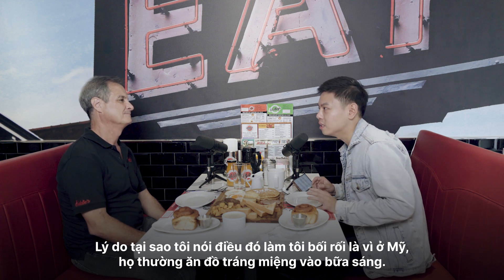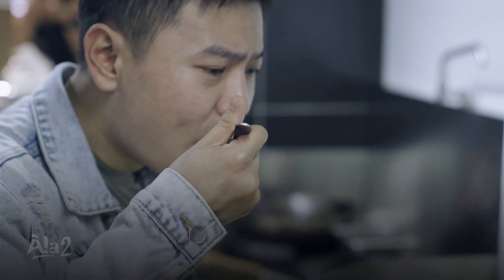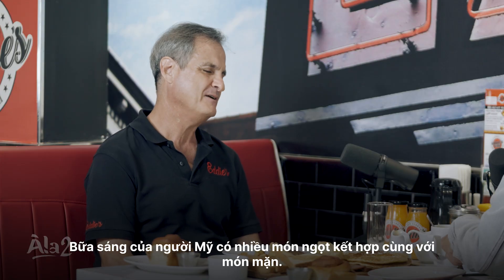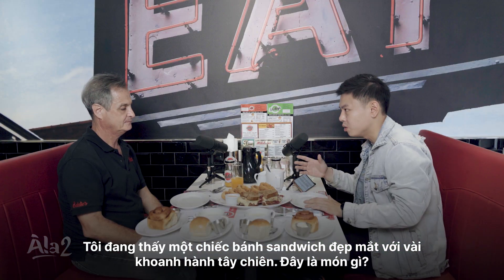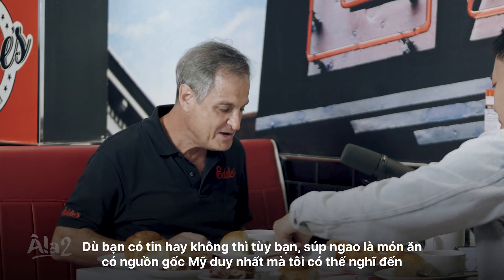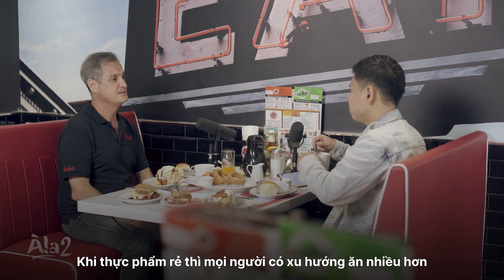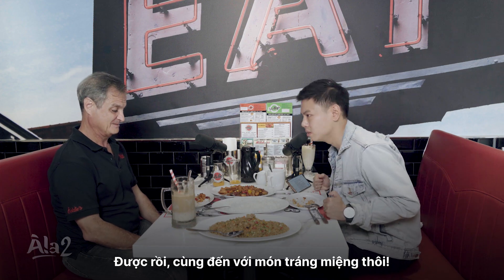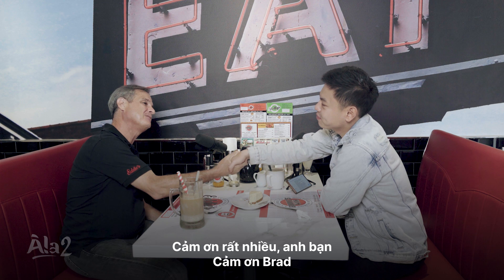Hầu hết món ăn Mỹ không đến từ nước Mỹ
Zing.Podcast - kênh video, podcast từ Zing.

Độc giả có thể xem bài viết trên Zing tại đây
Host: Huy Tạ
Khách mời: Bradley Selgal - người đồng sáng lập nhà hàng Mỹ Eddie's New York Deli & Diner
Cố vấn: Nghiêm Minh Đức

Mỹ là một quốc gia đa chủng tộc, do vậy ẩm thực của nước này là bức tranh sống động và đa dạng phản ánh lịch sử phong phú, ảnh hưởng bởi đa văn hoá và các vùng miền trên khắp đất nước rộng lớn. Theo chia sẻ của Brad, ẩm thực Mỹ là sự kết hợp giữa ẩm thực truyền thống do những người nhập cư từ khắp nơi trên thế giới mang đến, cùng với sự khéo léo và sáng tạo của người Mỹ.

Một khía cạnh đáng chú ý khác trong văn hoá ăn uống của người Mỹ là sự thoải mái và phong cách phục vụ thân thiện. Chính những điều này đã tạo nên sức hấp dẫn và lôi kéo thực khách đến thưởng thức những món ăn Mỹ độc đáo.

Với hương vị đa dạng, văn hoá ẩm thực Mỹ đã trở thành biểu tượng của sự sáng tạo. Trong tập À la tuần nay, nhà hàng Eddie's đã giới thiệu đến chương trình một danh sách dài các món ăn phong phú và hấp dẫn của ẩm thực Mỹ, hứa hẹn mang đến cho khán giả một hành trình tuyệt vời để khám phá các hương vị mới mẻ.